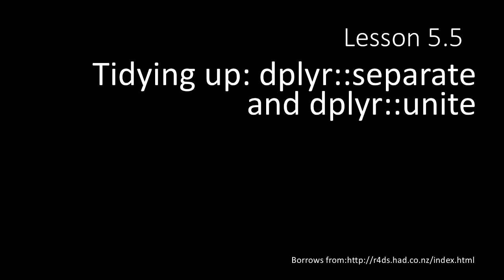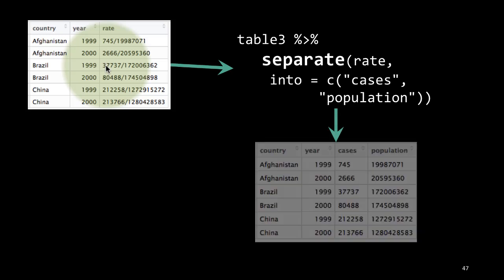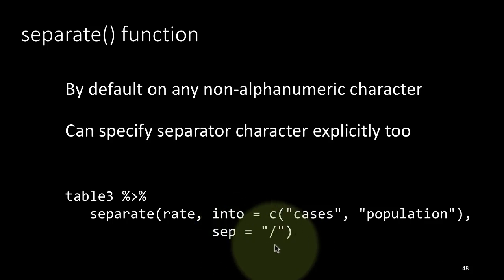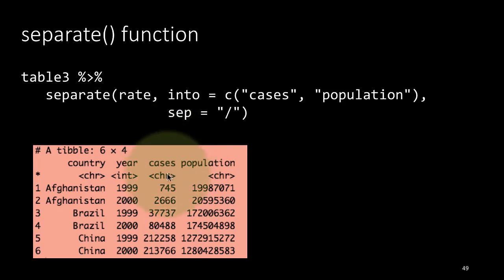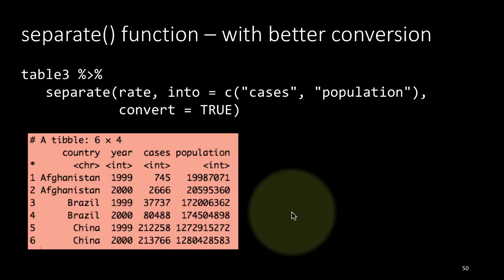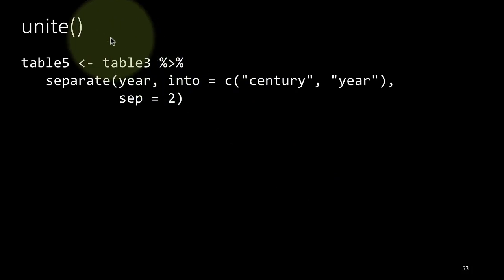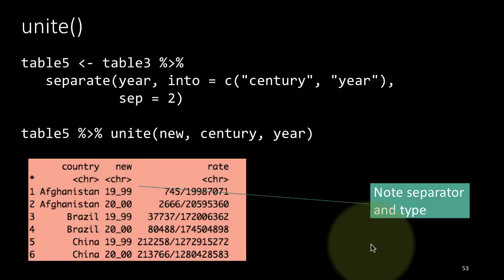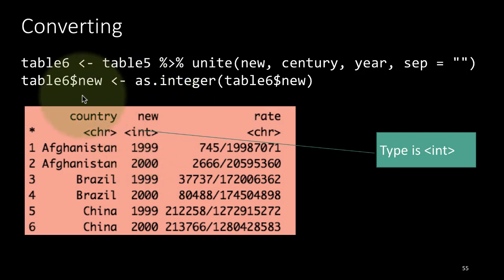eda dv 5 5 separate unite